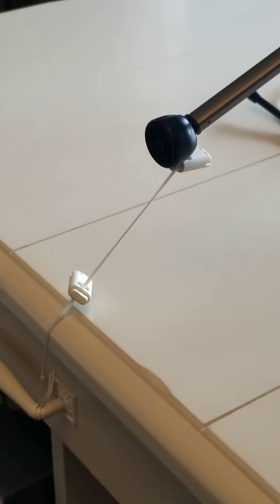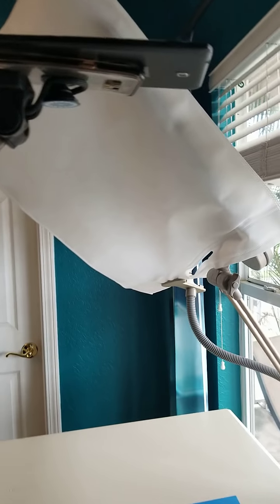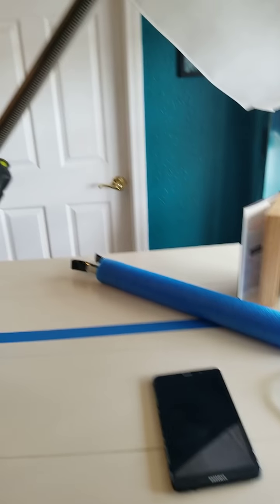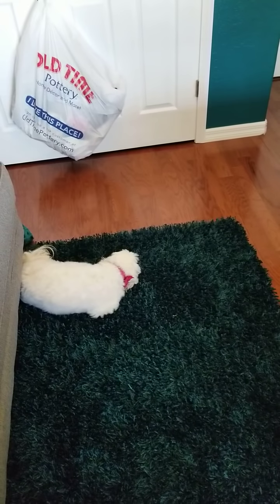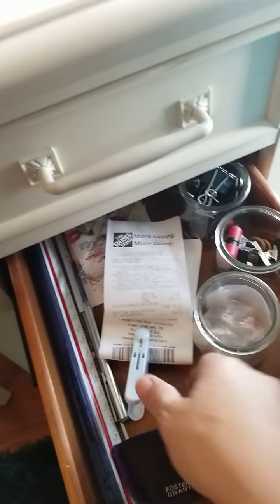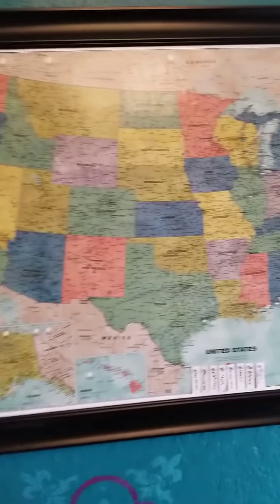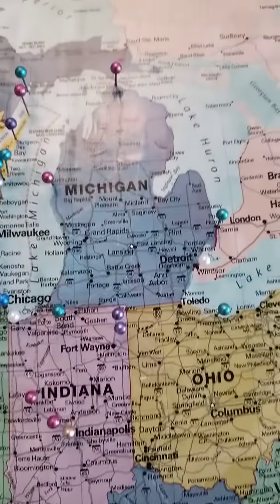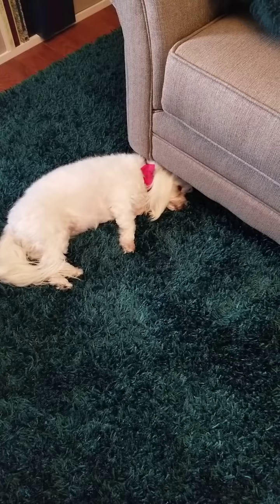Shout Outs ~ Tripod Tips ~ Typical Ramblings ~ Upcoming Video Ideas ~ DiamondTube #24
I break tradition with an impromptu recorded monologue that cannot be controlled.  If only I could convert my mental energy to physical activity, I might be able to shed the extra 50 lbs.